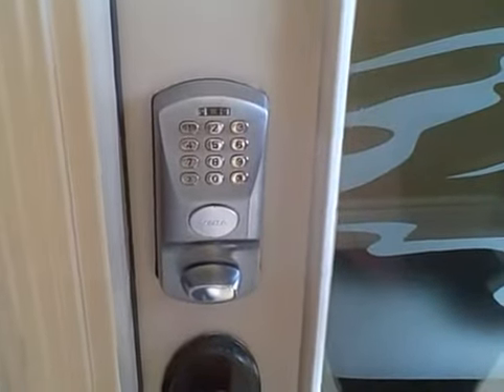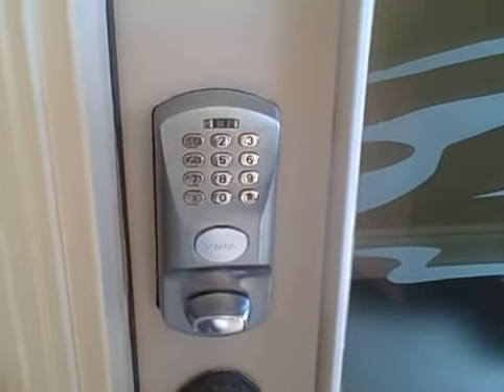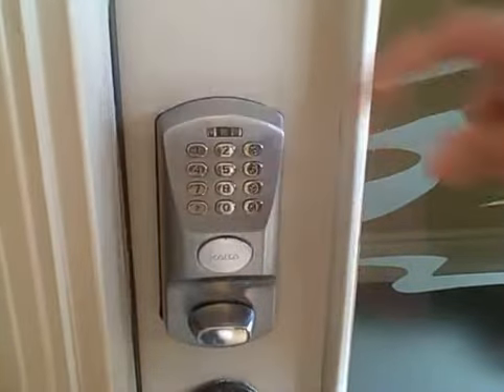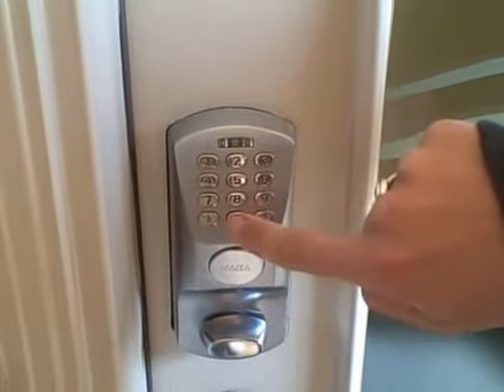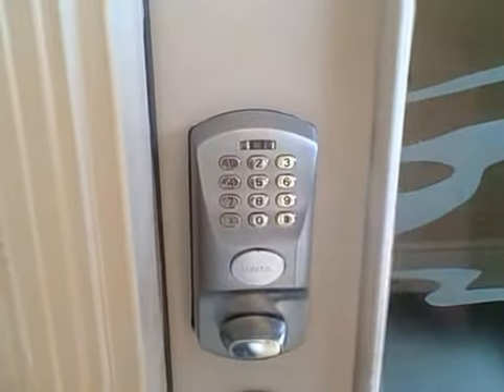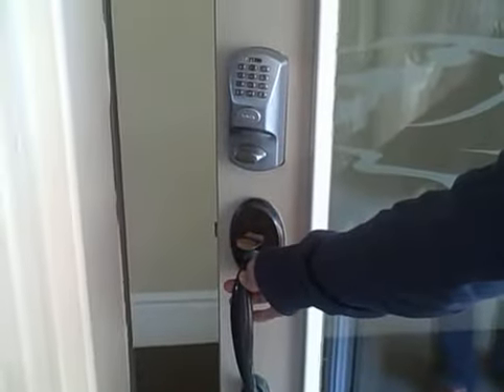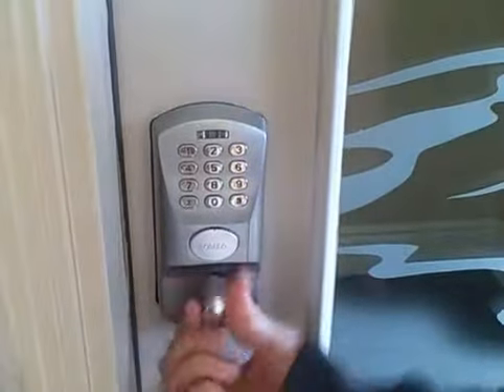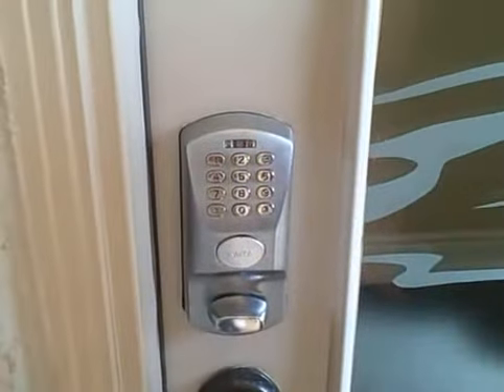Your Vacation Rental Lock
How to operate your vacation rental Kaba Lock